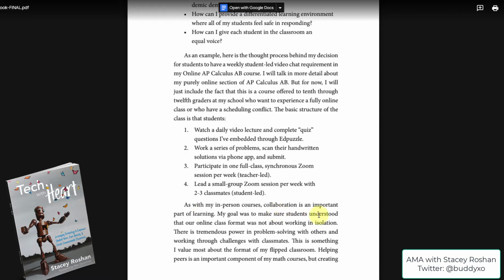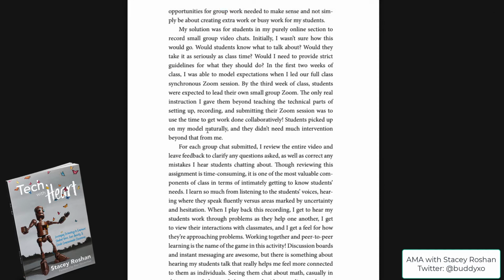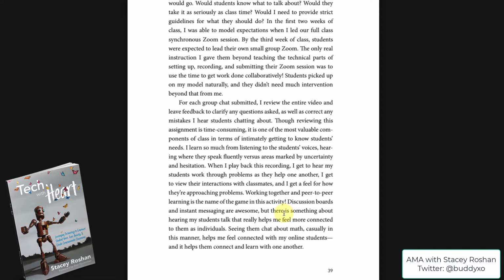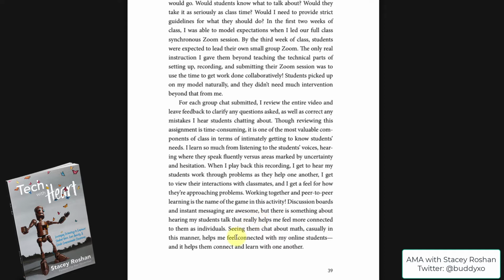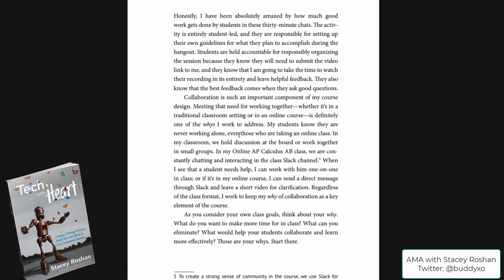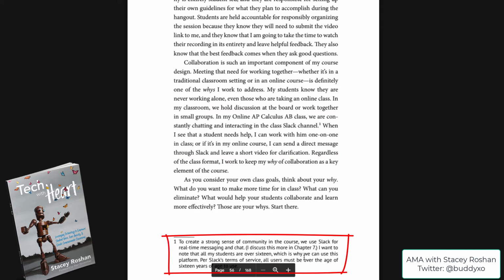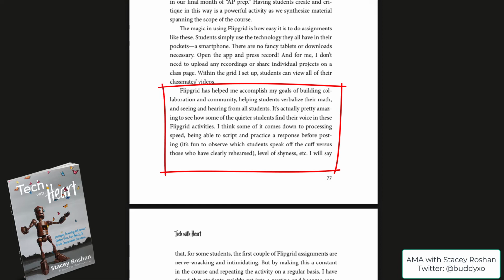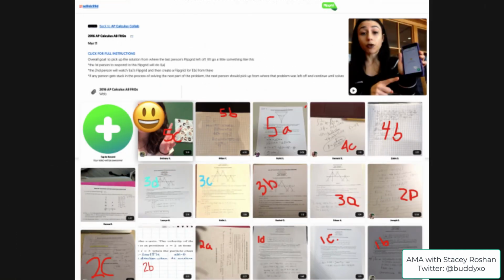AMA 3: Cultivating community & peer-to-peer learning in an online class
Khan Academy x Wacom AMA Series, March 2021

Tech with Heart